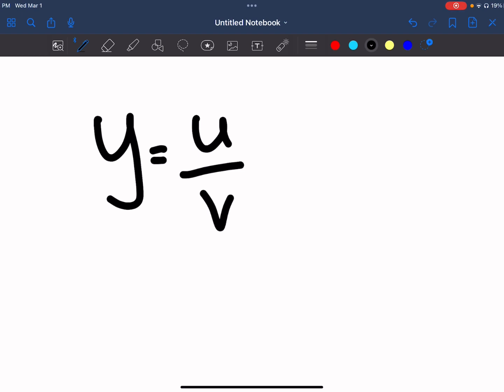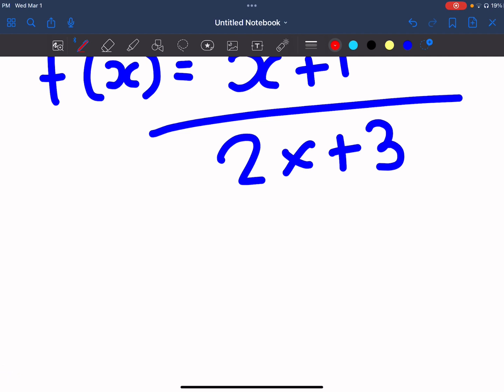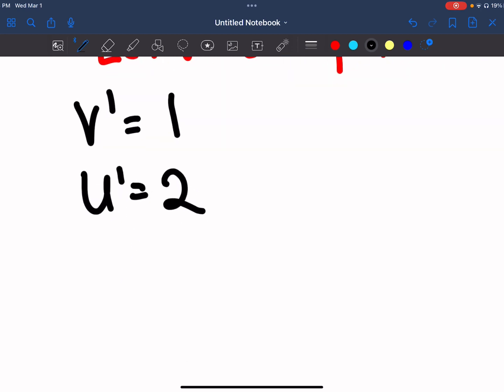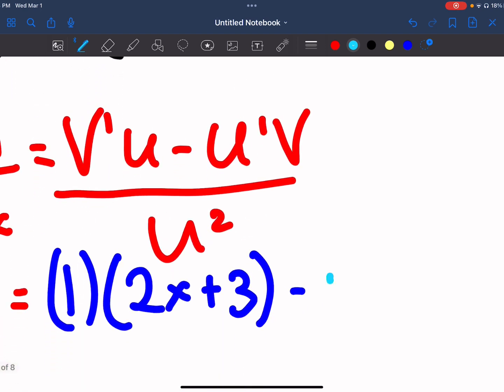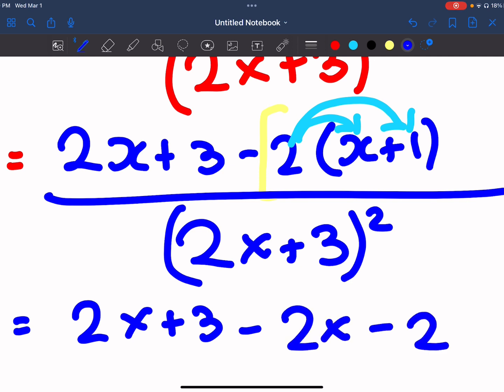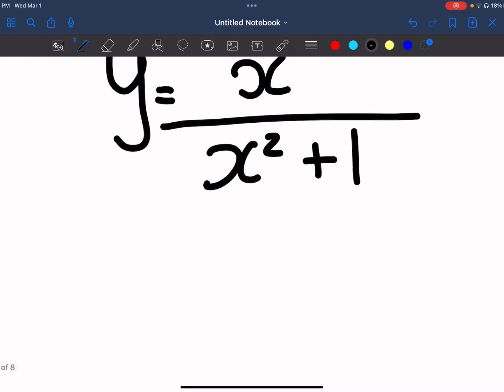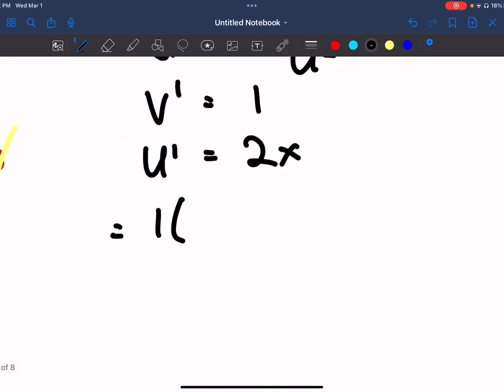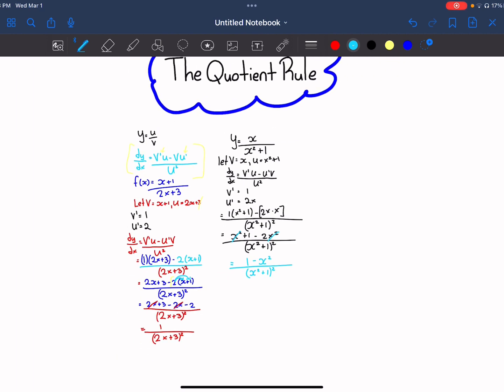The Quotient Rule Differentiation